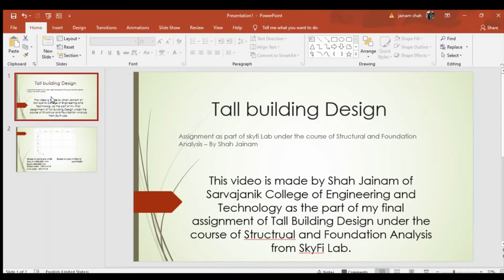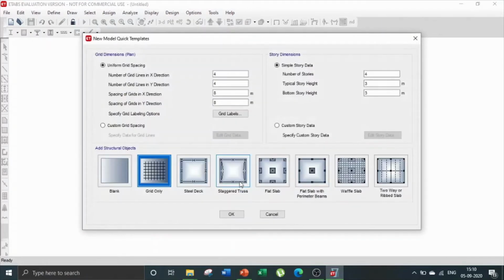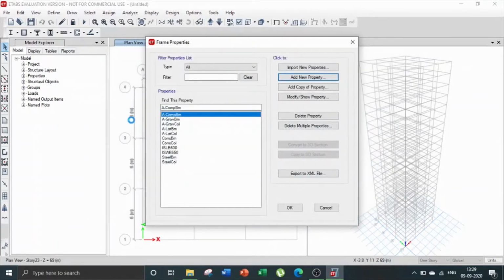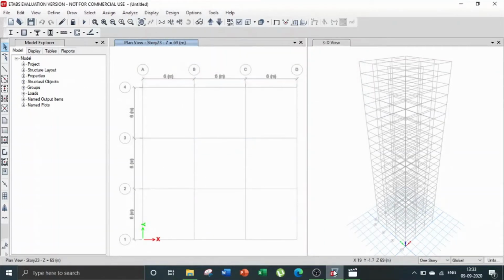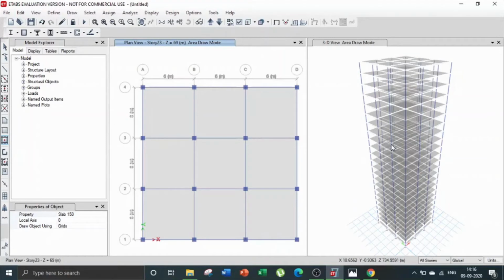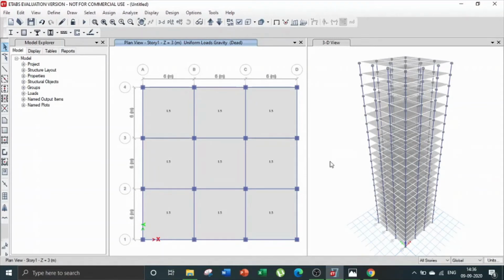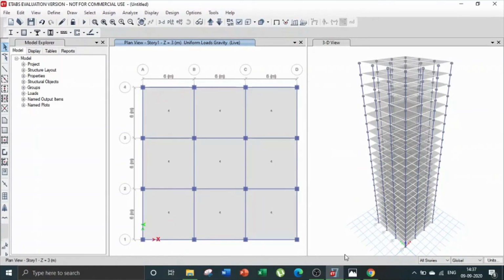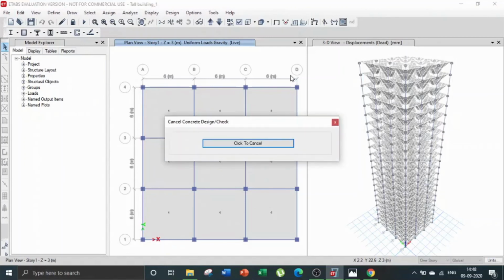Tall Building Design in ETABS-Project assignment for Skyfi Labs online course -by Shah Jainam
This video is made by shah jainam of Sarvajanik college of Engineering and Technology Surat as part of my final assignment of Tall Building Design in ETABS course from Skyfi Labs. These video is made after completing the course of Structural and Foundation Analysis.